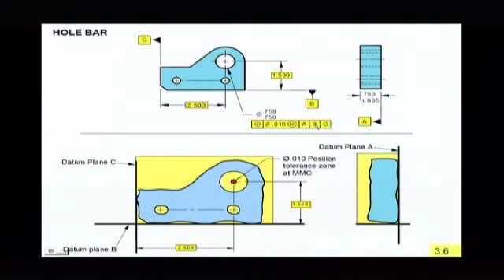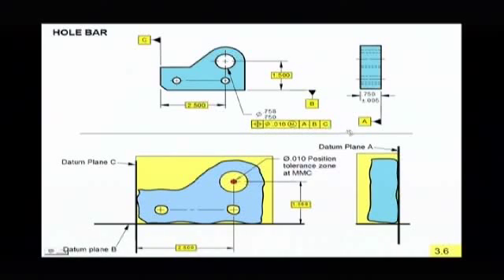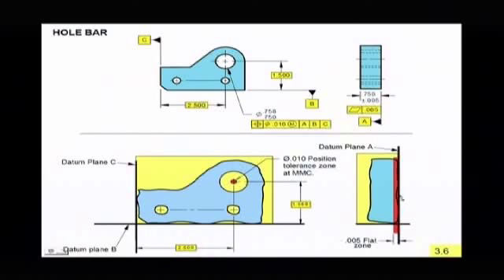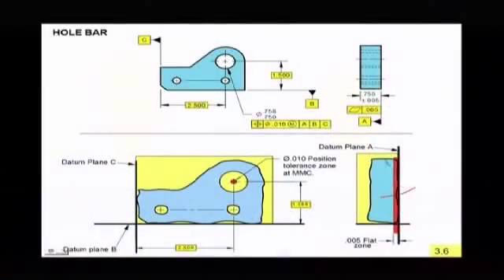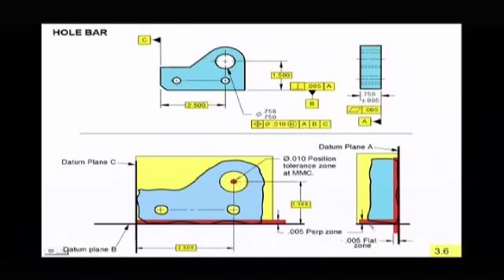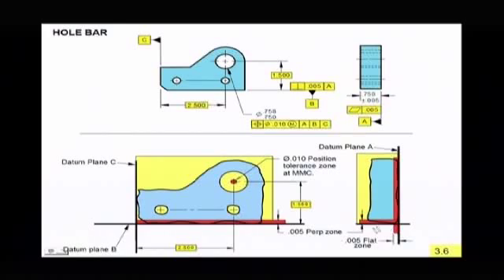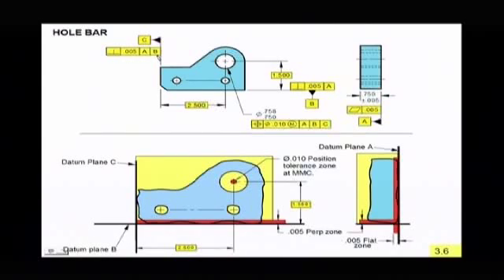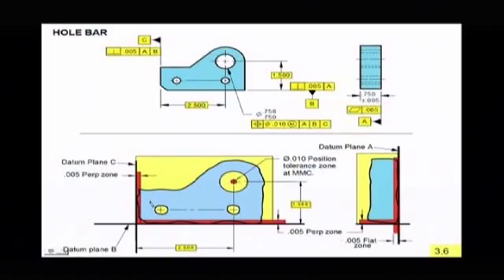Qualification of Datum Features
This video shows how to qualify datum features with flatness and perpendicularity in GD&T. Scenes from Unit 3 of GeoTol Pro 2009 Video Series on Geometric Tolerancing.